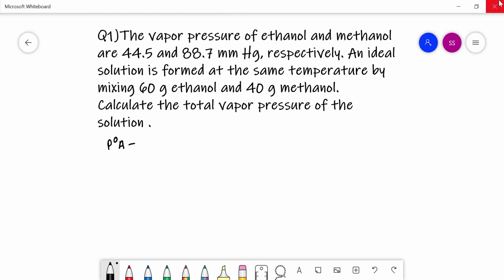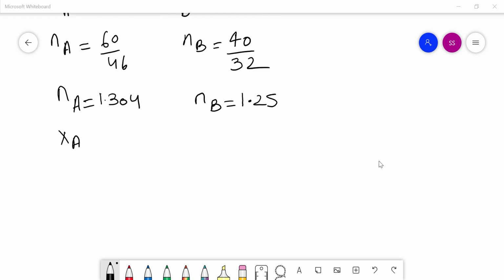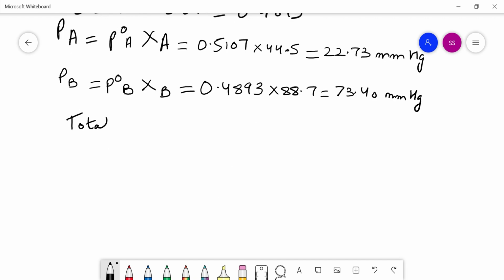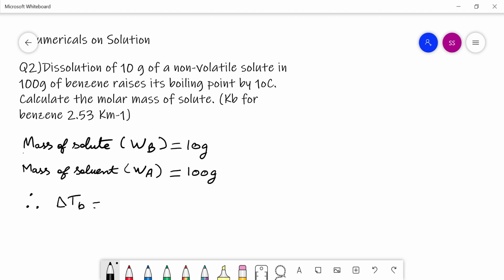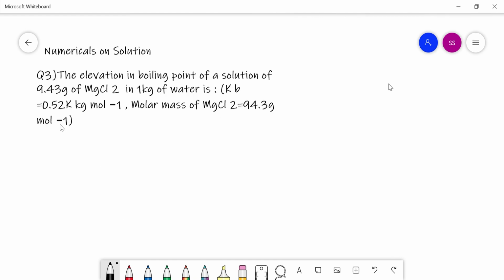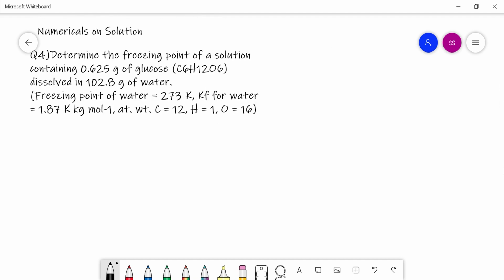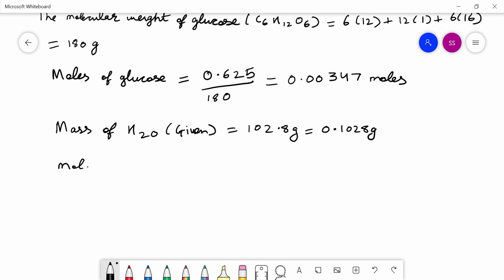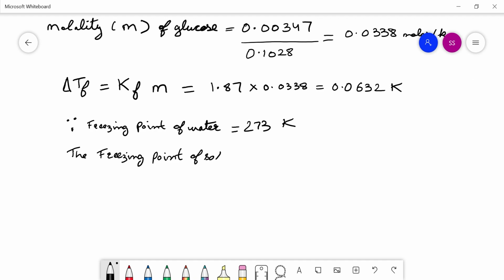SOLUTIONS - Numericals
NSS Target JEE is back with a lecture on SOLUTIONS.

 In this video we have covered Numericals upto Depression of Freezing point.

We are a part of the National Service Scheme ( NSS ). NSS Target JEE is a program that inculcates the spirit of educating as many underprivileged students as possible. We take them one step closer towards achieving their dreams. We prepare standard 11th and 12th students for the competitive level exams and for their Board exams. We hope they prove to be a helping hand towards all students who wish to be our future doctors and engineers. Good luck and the best of wishes!